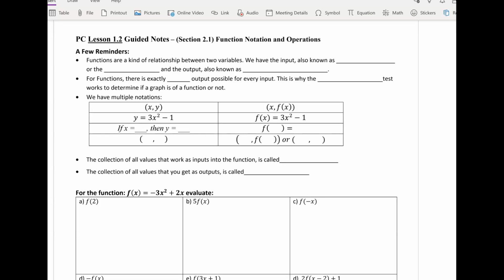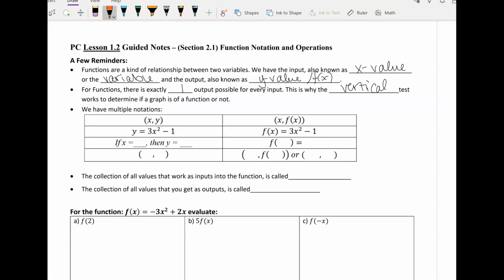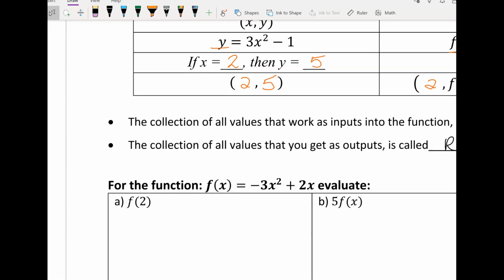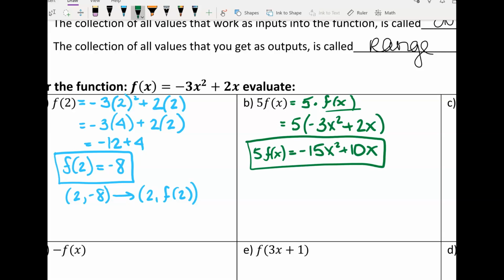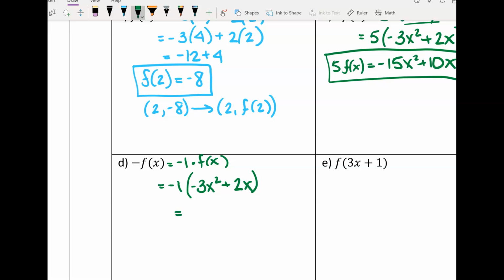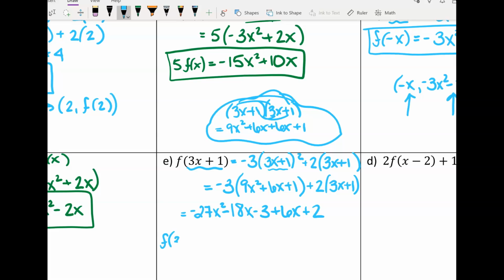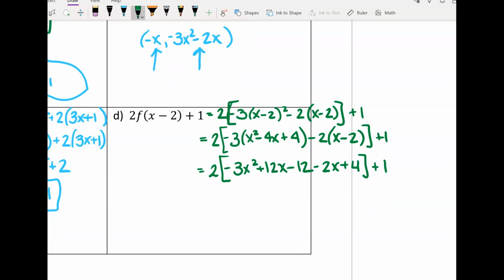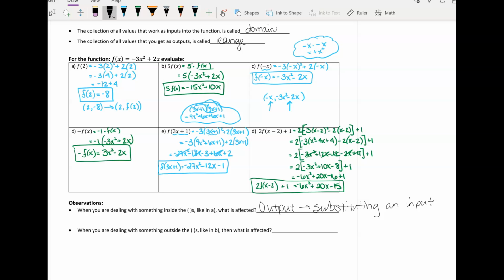PC Unit 1 Lesson 1.2 (2020)